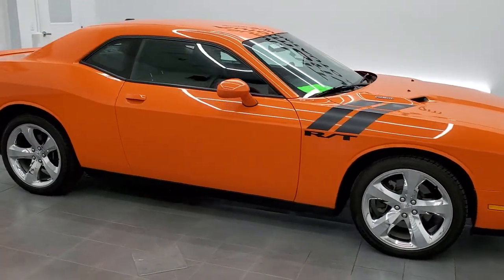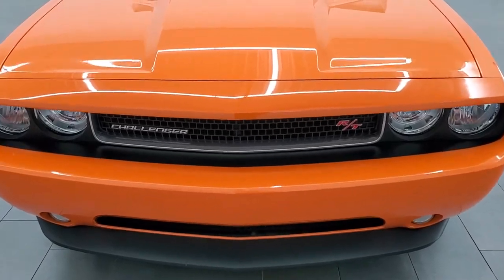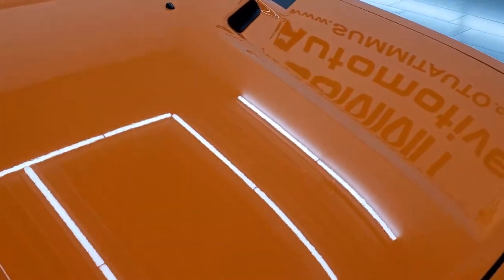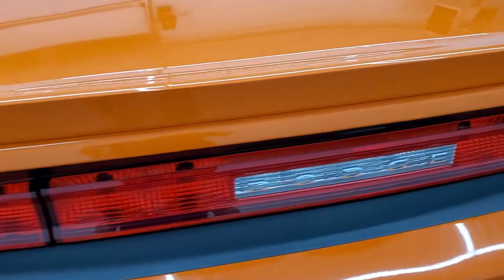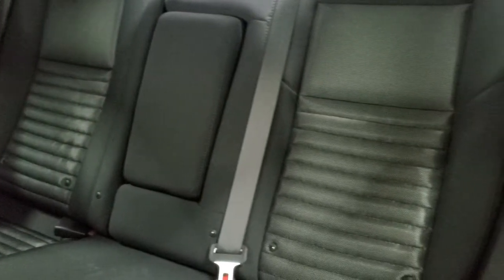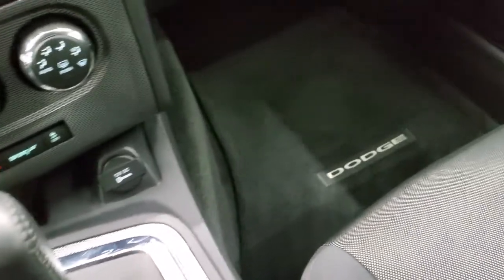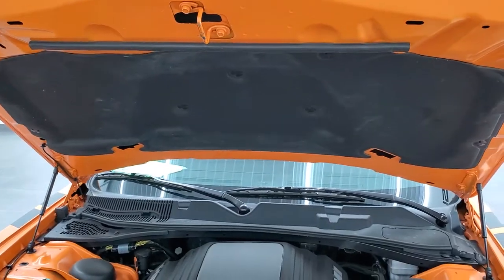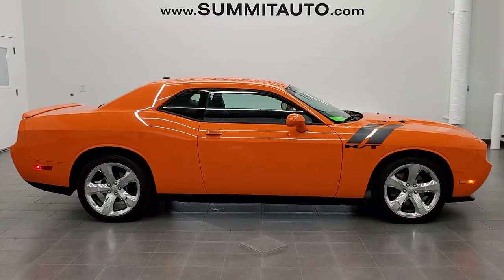2014 DODGE CHALLENGER R/T IN HEADER ORANGE CLEARCOAT WALK AROUND REVIEW 11740Z SOLD!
This 2014 DODGE CHALLENGER R/T IN HEADER ORANGE FOR SALE IN FOND DU LAC OSHKOSH WISCONSIN 54935 is the vehicle we did walk around review of today.

Thank you for checking out this video of this 2014 DODGE CHALLENGER R/T IN HEADER ORANGE FOR SALE IN FOND DU LAC OSHKOSH WISCONSIN 54935

STOCK: 11740Z
PRICE: $27,993
MILES: 11,793
MAKE: DODGE
MODEL: CHALLENGER
VIN: 2C3CDYBT4EH298180
LOCATION: FOND DU LAC OSHKOSH WISCONSIN, 54937 TRUCKS ON 41

CLEAN TITLE HISTORY! 5.7 Liter V8 Engine, 375 Horsepower, Two Door Coupe, R/T Package, Automatic Transmission Center Console Shifter, 5 Speed Automatic Transmission with Optional Manual Tap Shift, Rear Wheel Drive RWD 4x2 Two Wheel Drive, Dual Rear Exhaust, Power Driver's Seat, Non Smoker, Black Ebony Cloth Seats, Bucket Seats, Power Mirrors, Electronic Stability Control Traction Control ESC, Firestone Firehawk GT 245/45 R20 Tires, 20 Inch Rims Premium Wheels, Factory Alloy Premium Rims with Chrome Covers, Four Wheel Disc Brakes, Decklid Spoiler, Fog Lights, Chrome Tipped Exhaust, Cowl Induction Sport Hood, AM / FM Radio Tuner, Sirius/XM Satellite Radio Capabilities Sirius / XM, CD Player, U Connect Hands Free Bluetooth Hands-Free Phone System Blue Tooth, Auxiliary MP3 Jack Portable Audio Connection, Enter-N-Go System Keyless Entry System, Keyless Entry with Factory Remote Start, Push Button Start, Rear Window Defroster, Driver and Passenger Front Air Bags, L.A.T.C.H. Child Safety System, Side Curtain Air Bags SRS Safety Restraint System, Multi-Function Steering Wheel Controls, Mileage Display, Outside Temperature Display, Fold Down Rear Seats, Factory Floormats, Air Conditioning AC, Cruise Control, Power Locks, Power Windows, Automatic Headlights Autolamp, Tilt/Telescope Steering Wheel, Header Orange, CLEAN AUTOCHECK! Very very clean inside and out! This is one of the sharpest 2014 Dodge Challenger R/T Cars we have ever had on our lot! Make your move before this super clean 4wd is gone!

STOCK: 11740Z
PRICE: $27,993
MILES: 11,793
MAKE: DODGE
MODEL: CHALLENGER
VIN: 2C3CDYBT4EH298180